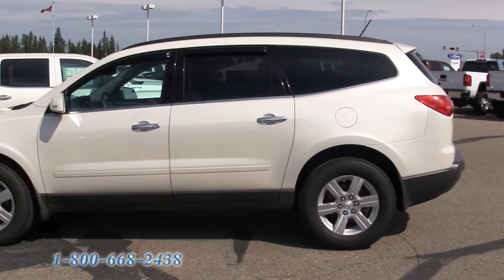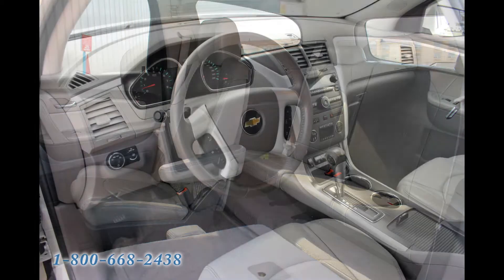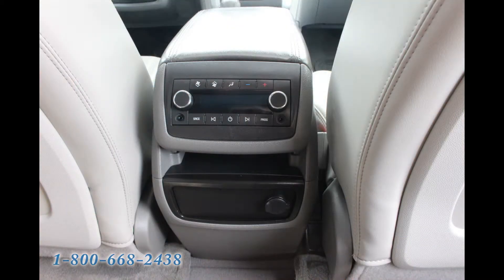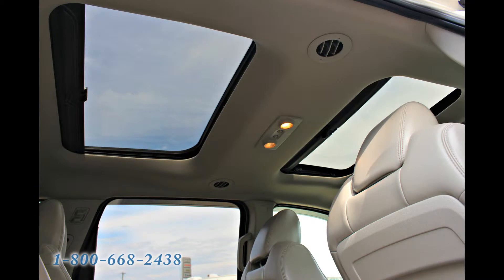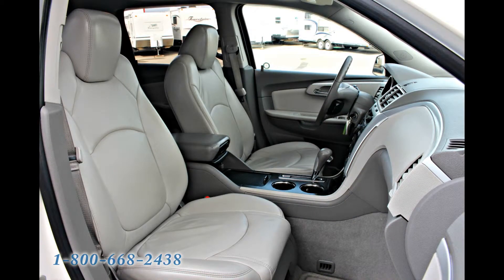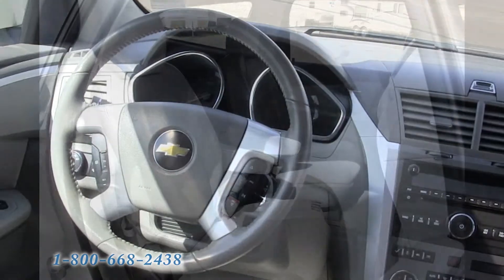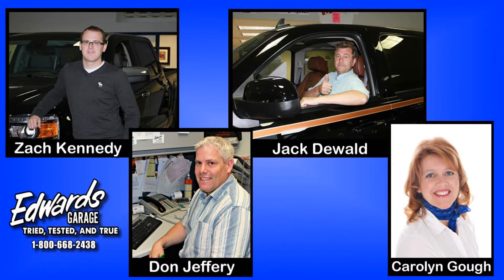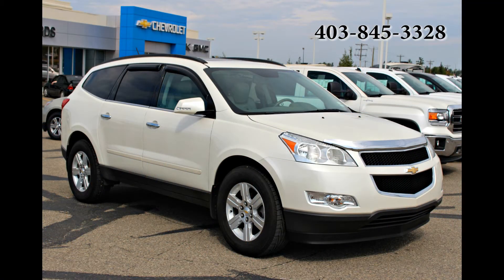2011 Chevrolet Traverse 2LT in Review, Red Deer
If you're looking for a big family vehicle with excellent safety ratings, the ability to tow 5,400 pounds and great fuel economy! This 2011 Chevrolet Traverse may be just the vehicle for you!